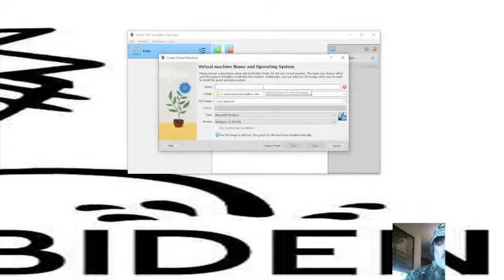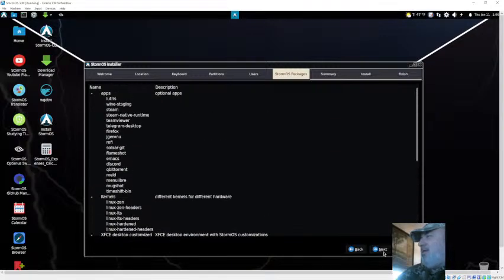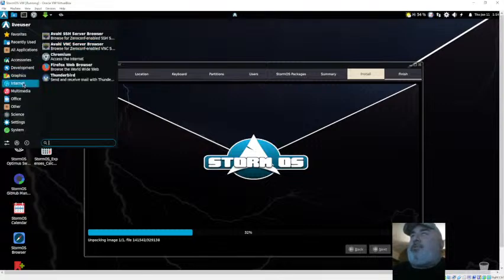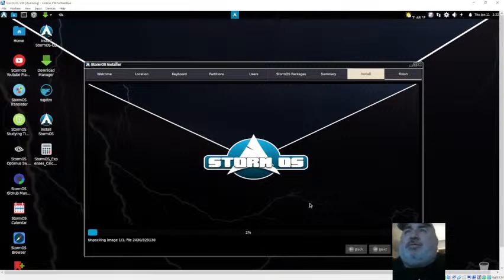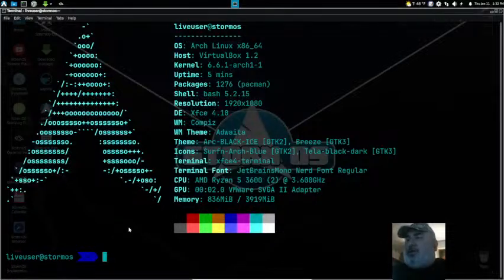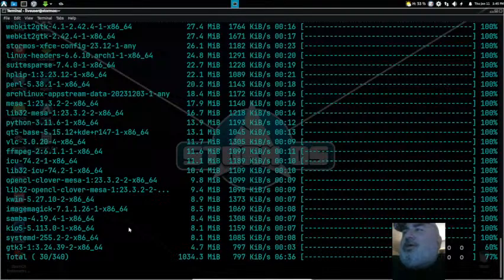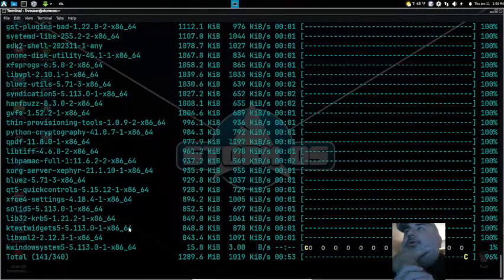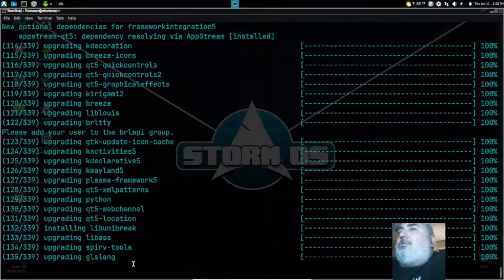StormOS-XFCE - 2nd Look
This is an Arch Linux Spin, or it was before btu I really enjoyed it and it was my favorite Spin/distro when I first migrated from Windows into Linux!!!